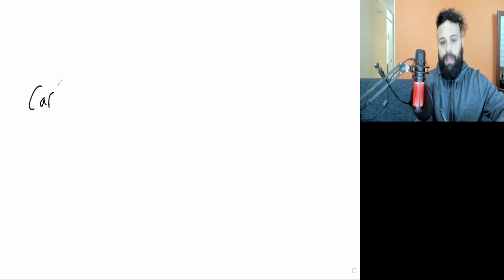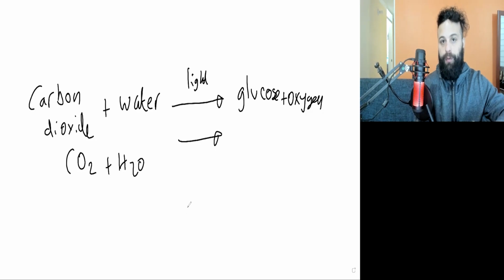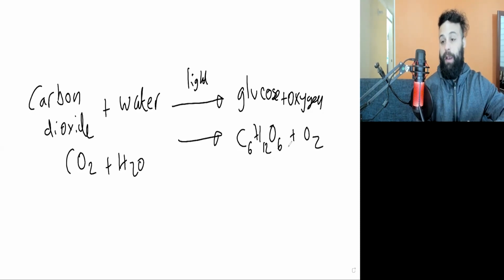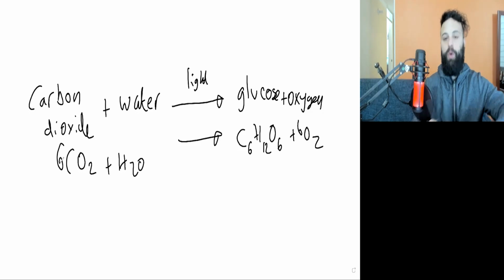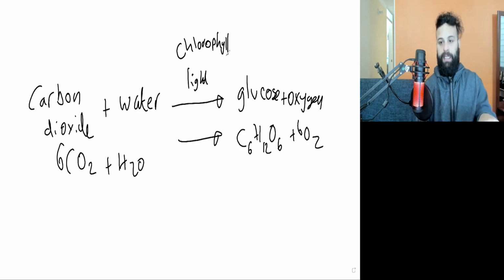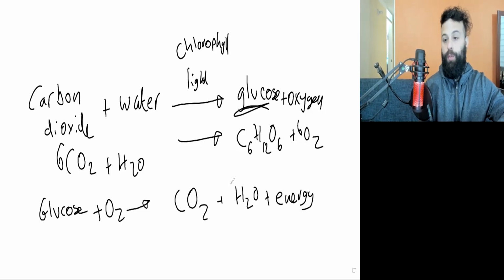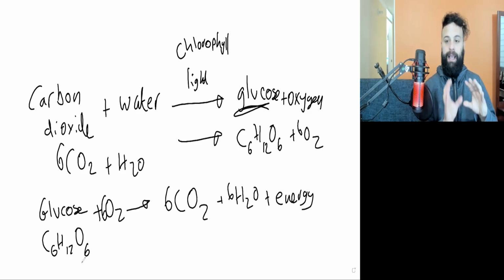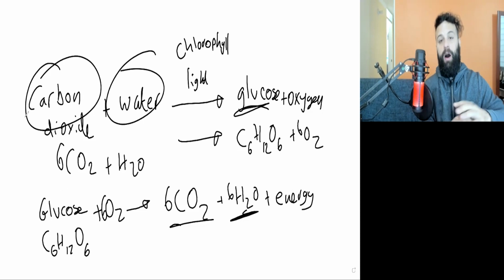Photosynthesis GCSE & IGCSE Edexcel, AQA, OCR, WJEC